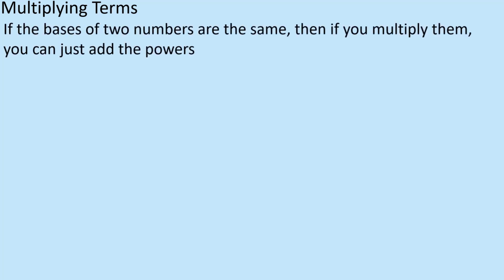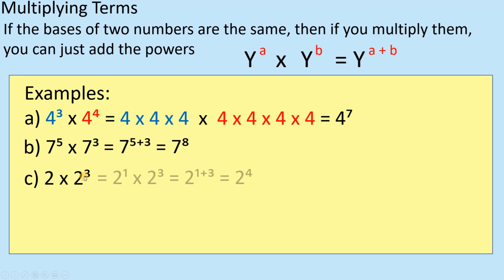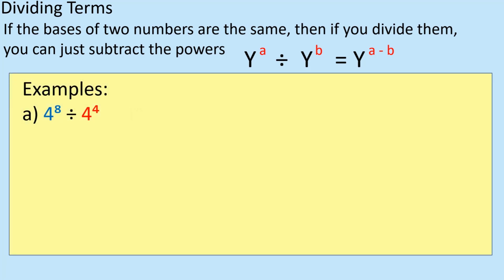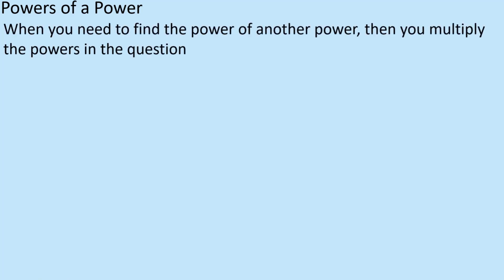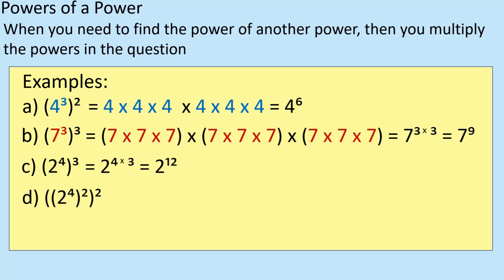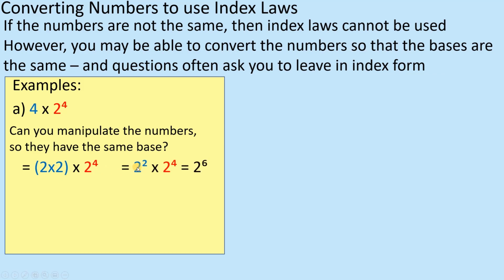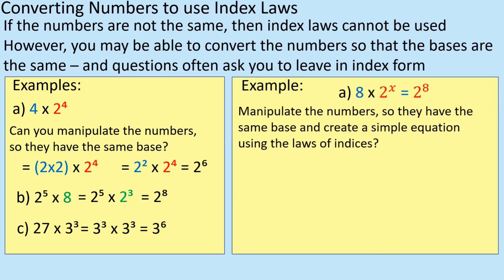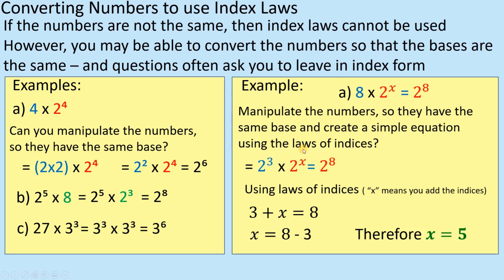Index laws and rules - GCSE Maths revision lesson (Maths - School)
Index laws and rules - full GCSE Maths revision lesson

This video explains the main laws of indices which is required for GCSE Maths.

Watch the video, take notes, then go to our website for some practice...